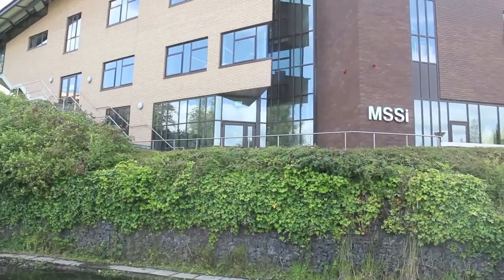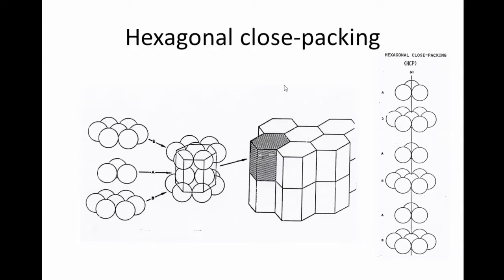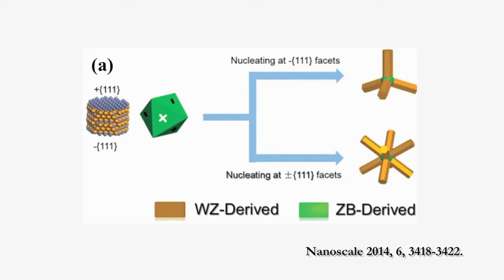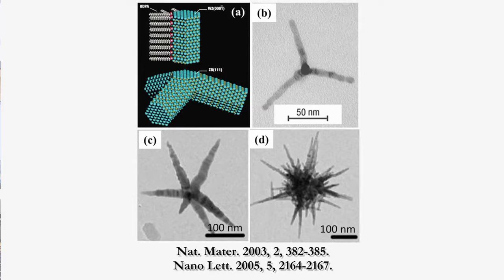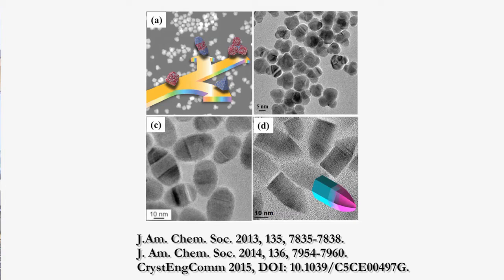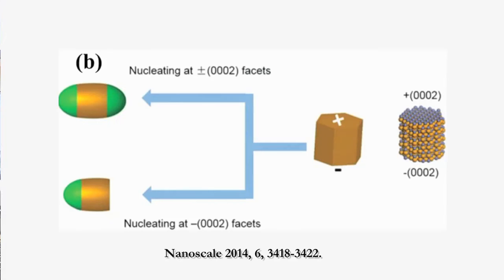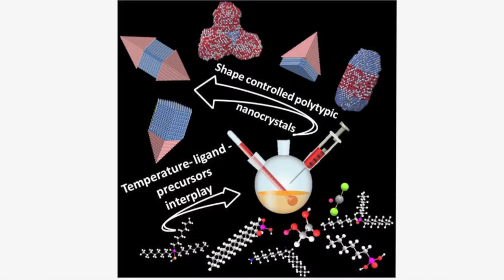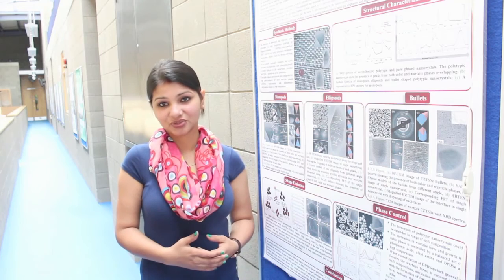Occurrence of Polytypism in Compound Colloidal Metal Chalcogenide Nanocrystals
Shalini Singh and Kevin M. Ryan

This Perspective looks at the occurrence of polytypism in colloidal nanocrystals of metal chalcogenides.